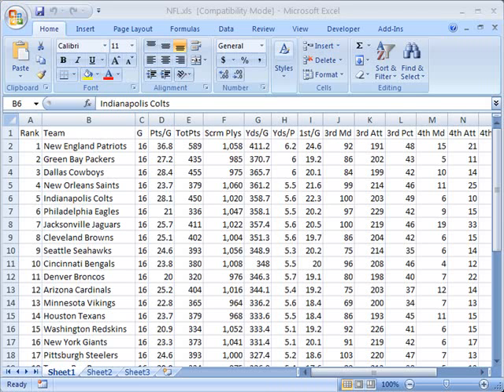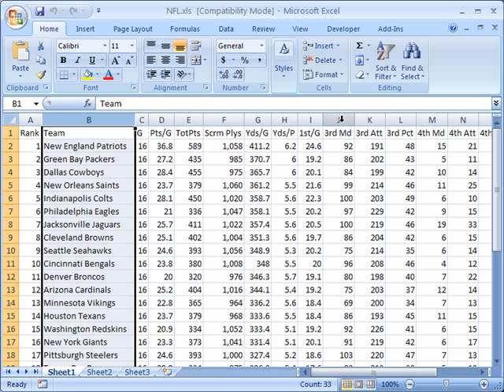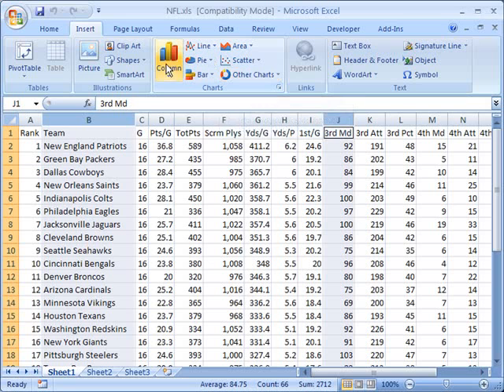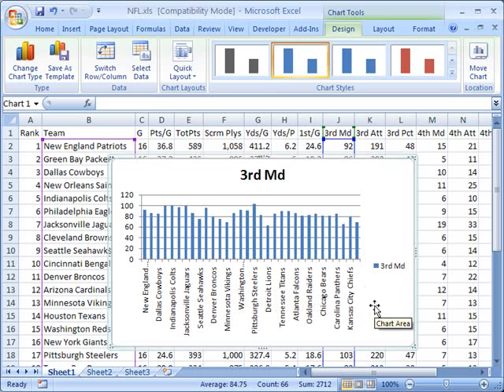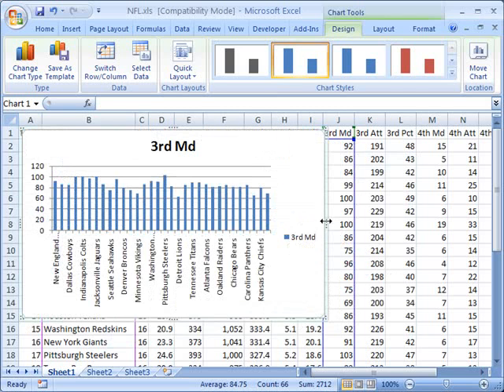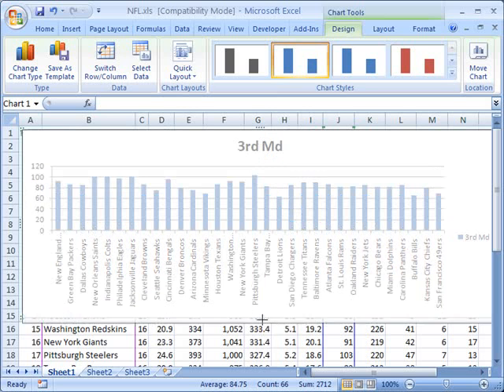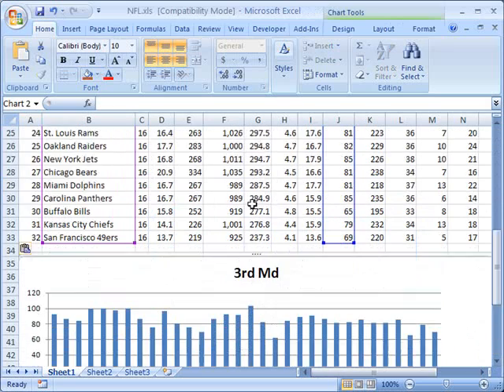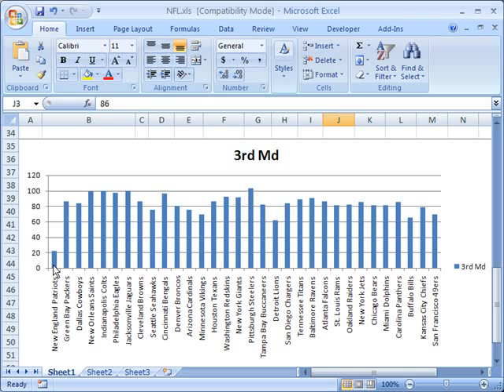Create basic charts (graphs) in Excel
- create basic charts (graphs) in Microsoft Excel 2007